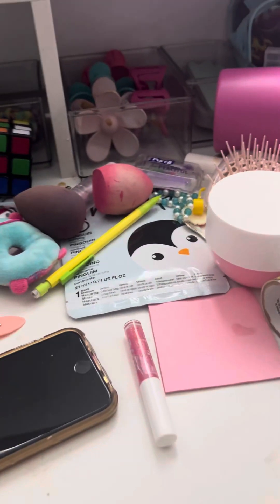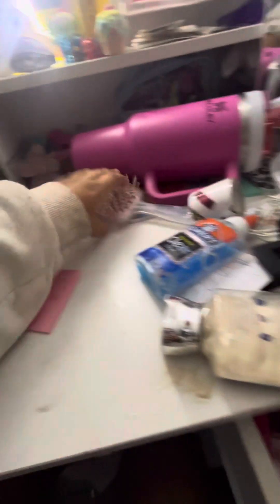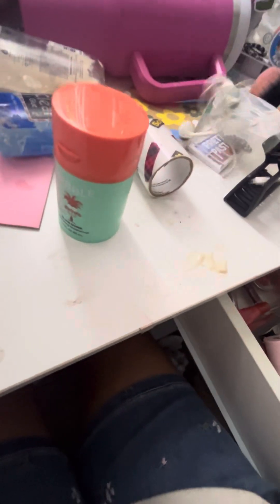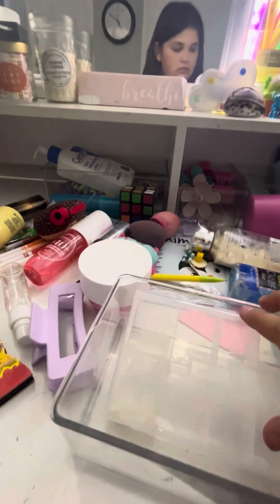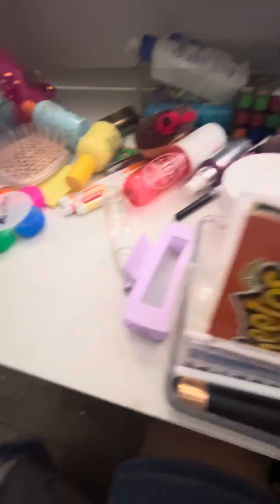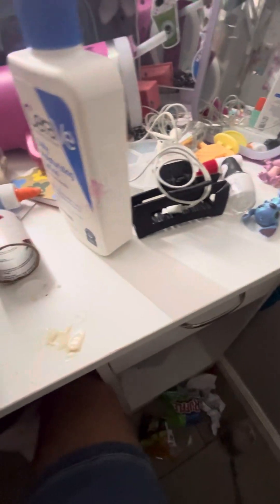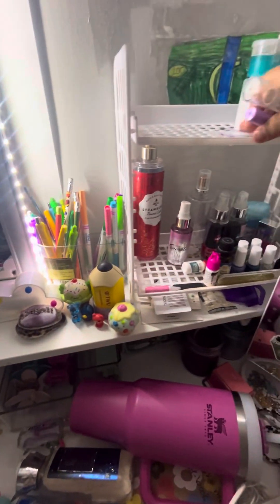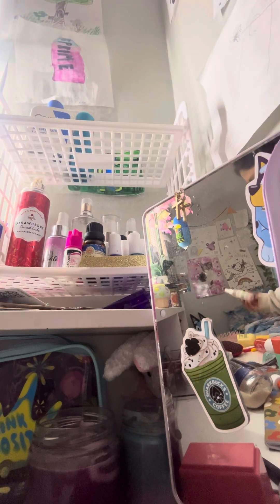Re-organize my vanity with me part1